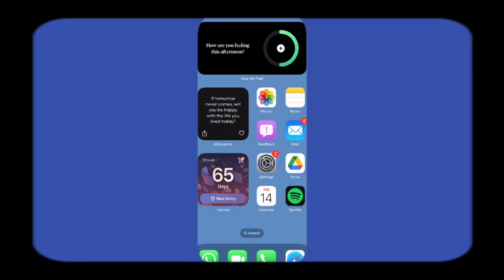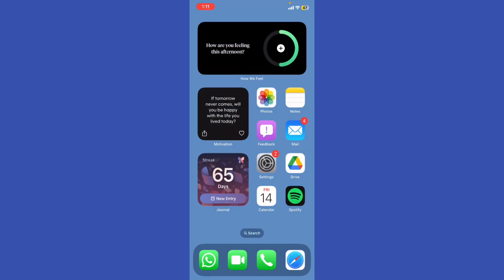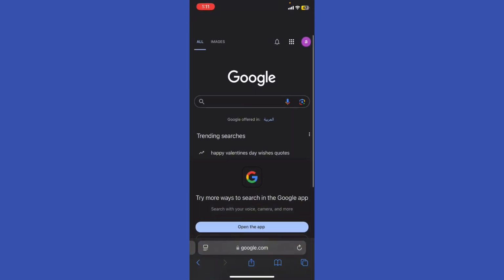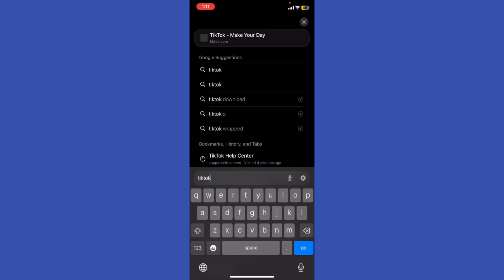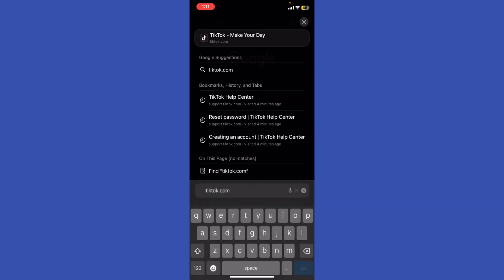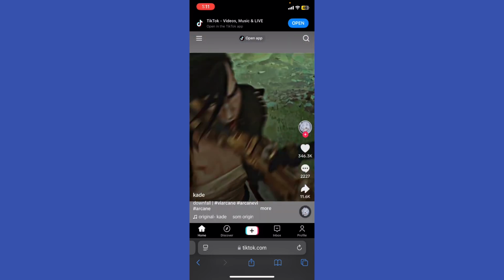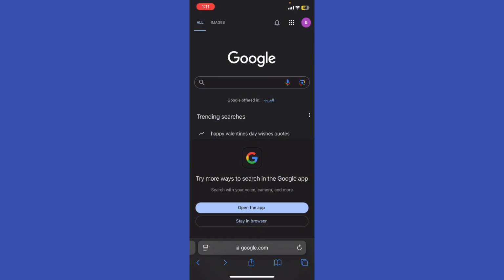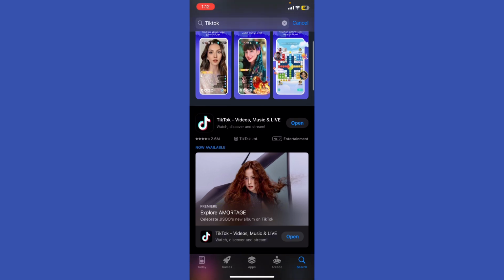How to Access TikTok in the USA After the Ban: No VPN Required (2025)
How to Access TikTok in the USA After the Ban: No VPN Required

Learn how to access TikTok in the USA after the ban without using a VPN! This tutorial will show you how to do it without any extra software needed.

Get ready to create viral content again! TikTok is finally back in the USA without the need for a VPN! In this video, we're exploring the latest updates and what this means for creators and users alike. From the benefits of unrestricted access to the concerns surrounding data privacy, we're diving into it all. Whether you're a seasoned TikToker or just looking to get back into the game, this video is for you! So, what are you waiting for? Dive in and let's get started!